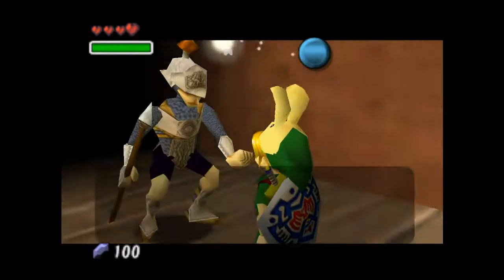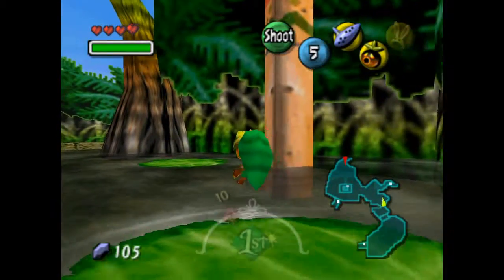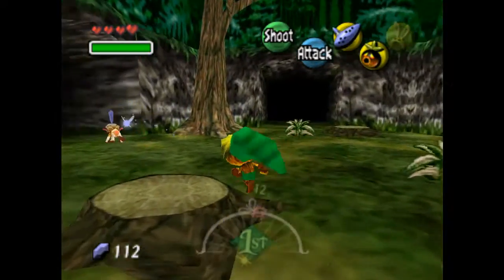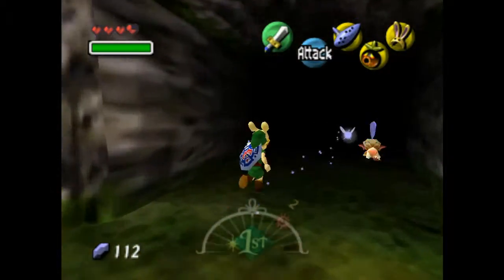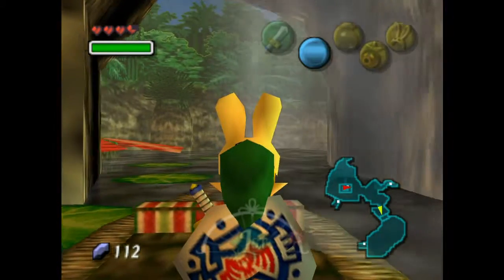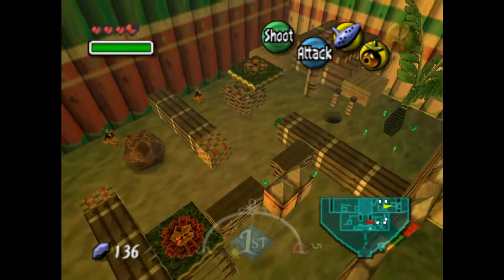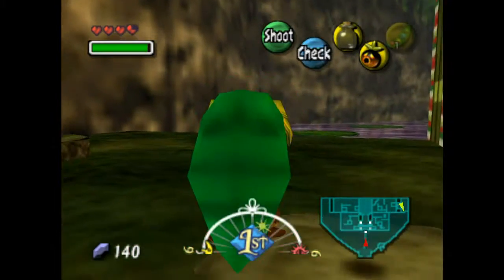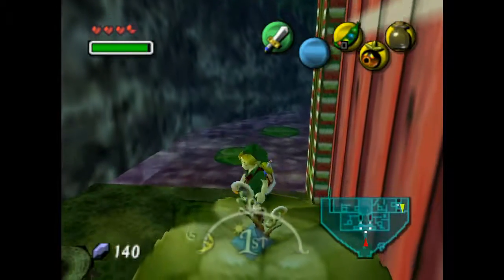Let's Play Majora's Mask: Part 11 - Planting Beans and Making Scenes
Chris does his best Bill Murray impression by taking on the same three days over and over in The Legend of Zelda: Majora's Mask! Our goal is to collect a whole bunch of masks and then slap the hell out of the Skull Kid for his impudence.